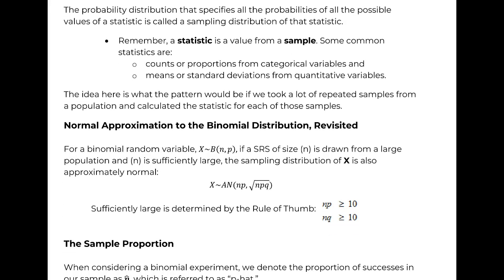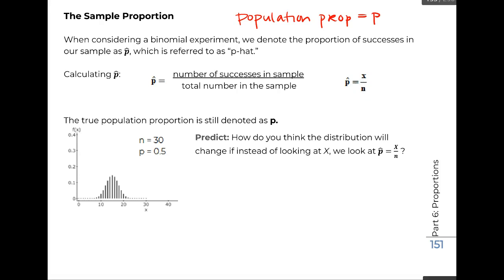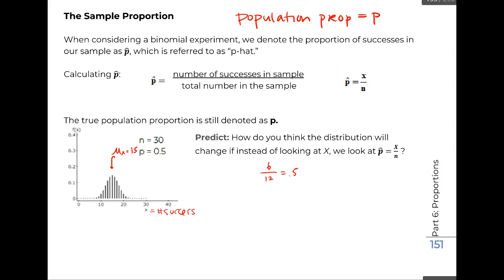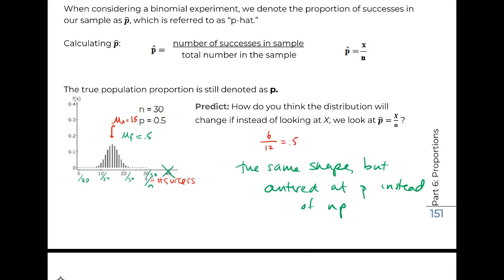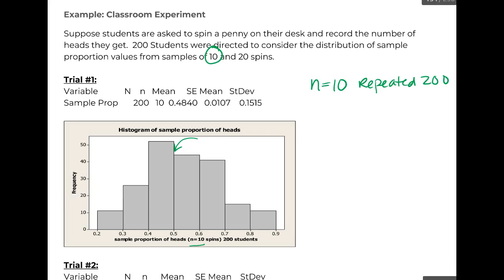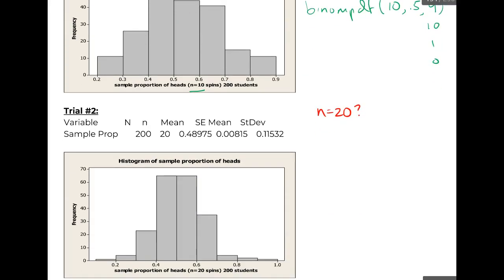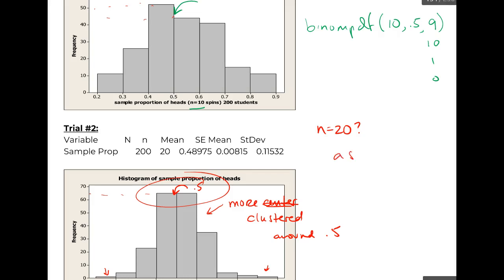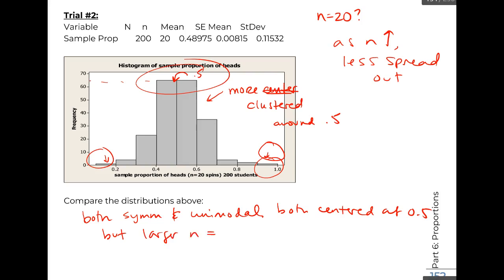Math 119: 6.1 Intro to Sampling Dist of a Sample Proportion